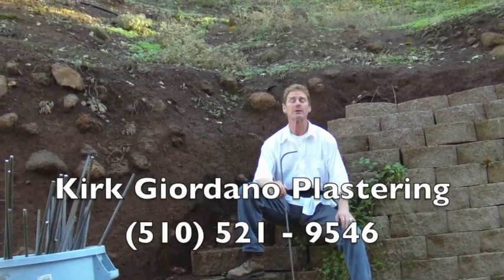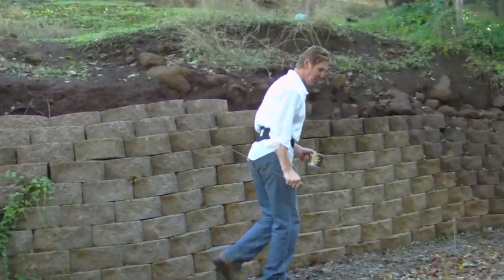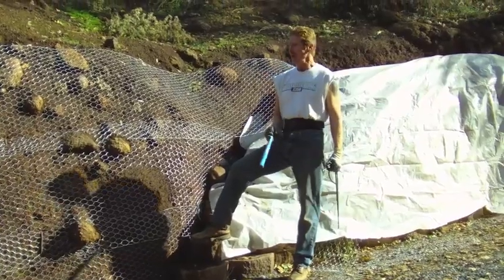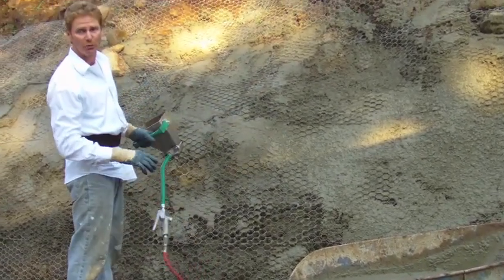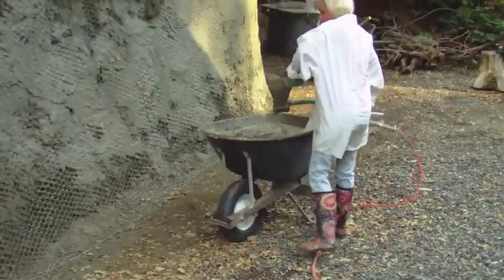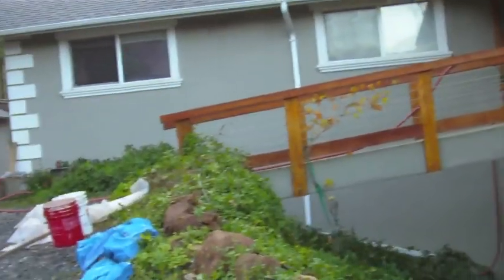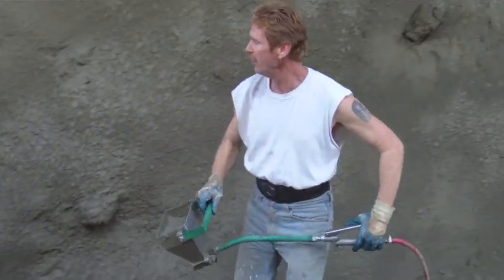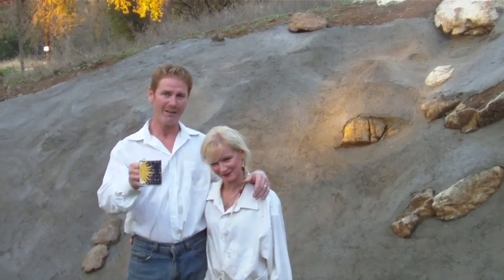Stucco a mountain retaining wall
FYI, I ended up throwing the stucco onto the wall with a shovel to save time.

This video explains how we used our skill and imagination to create a stucco wall that effectively stops road and mountain erosion and the cosmetics from being attractive to be viewed upon.

We show how using a mortar sprayer and a bit of skill and imagination, we create stucco-reinforced retaining wall that effectively stops road and mountain erosion.
 Plus the cosmetics are attractive when viewed.

  I detail tools and their use and explain various helpful plastering tips.
With a small bit of attention, you can and will save cash, create a sense of euphoria, and sleep well knowing, no problemo, I did this repair myself.
So save some money, have a great workout, and have a sense of accomplishment; what more in life does a righteous person desire?

Old Kirk says material knowledge is 70% of being a well-rounded plasterer,
The other 30% is application.